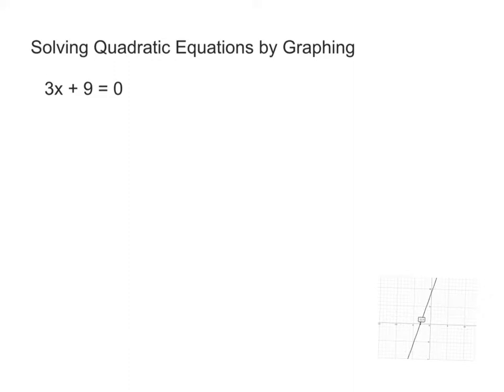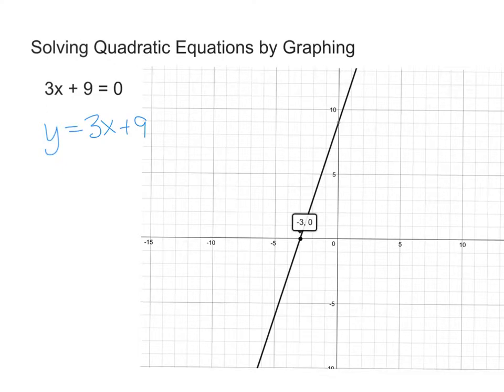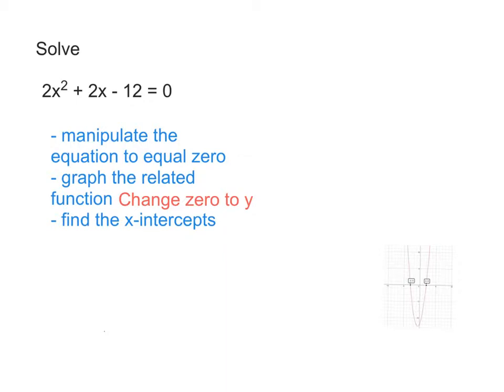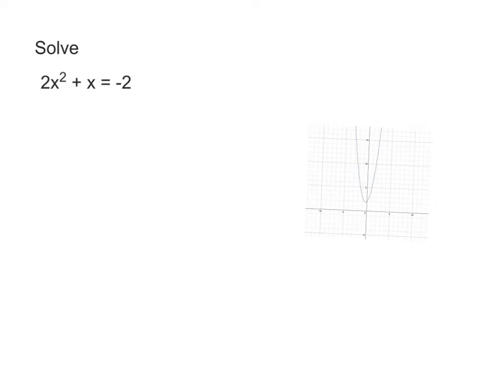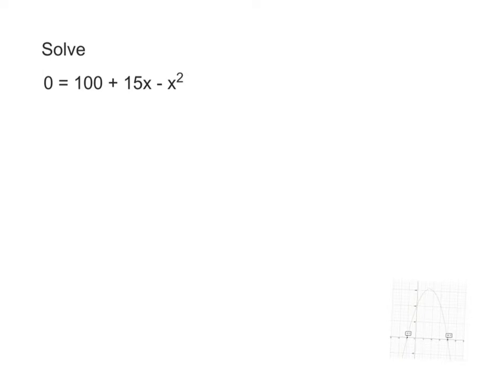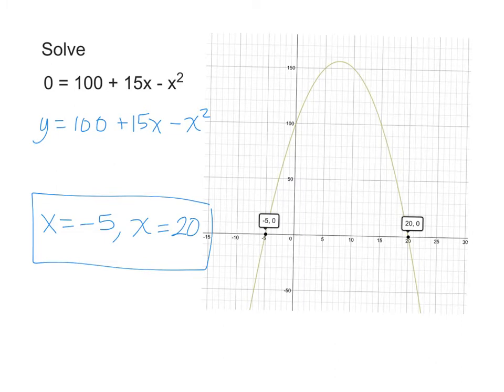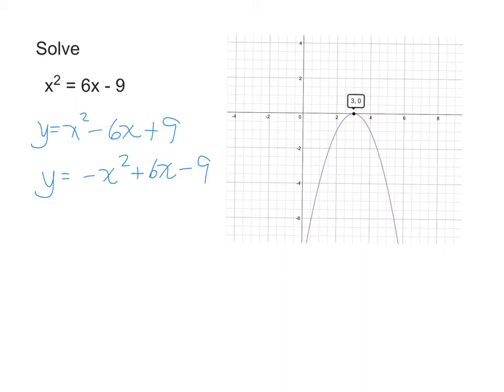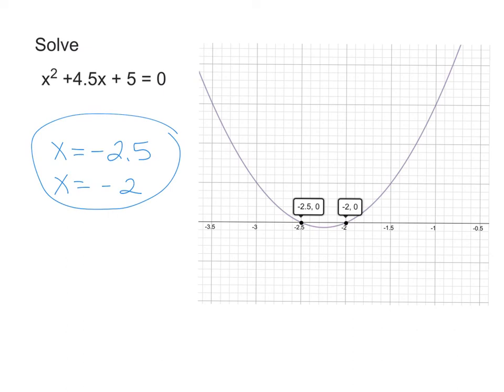20.4.1 Solving Graphically